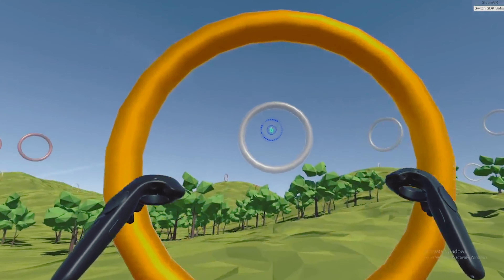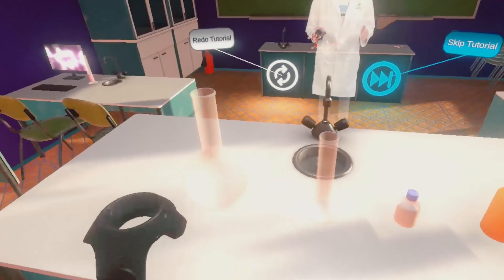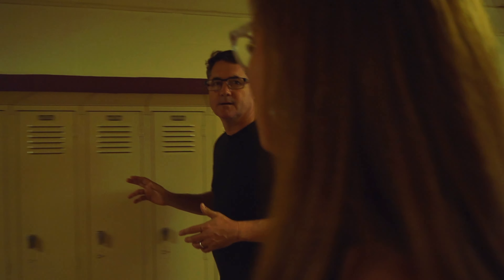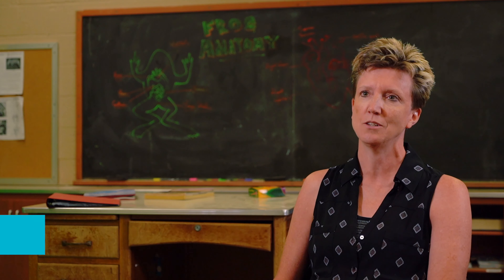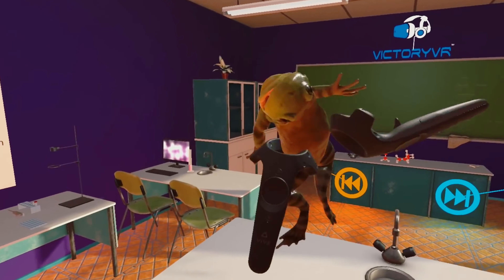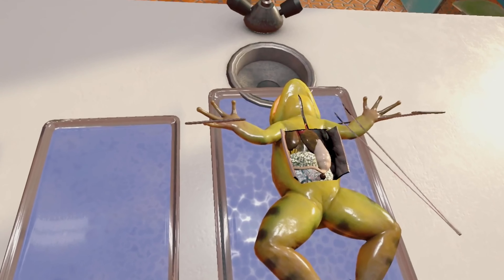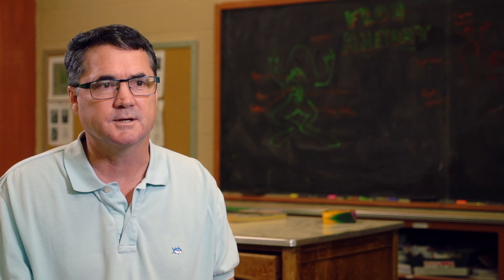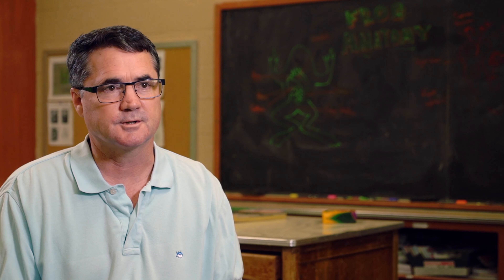VictoryVR & VR Frog Dissection: Ribbit-ing Discoveries | Viveport Developer Stories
In the latest mind expanding entry of our Viveport Developer Story series, we took a trip to Davenport, Iowa to visit with VictoryVR, creators of the innovative informational Viveport experience VR Frog Dissection: Ribbit-ing Discoveries. There, they told us all about what went into crafting this amphibian slicing sim that won best in Education at the third annual Viveport Developer Awards.